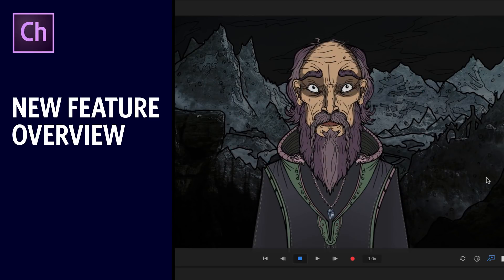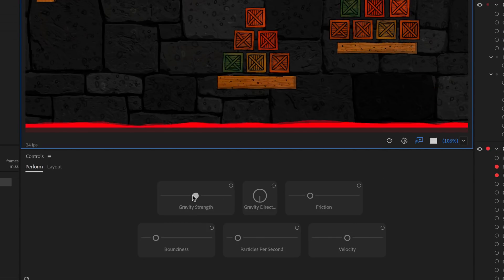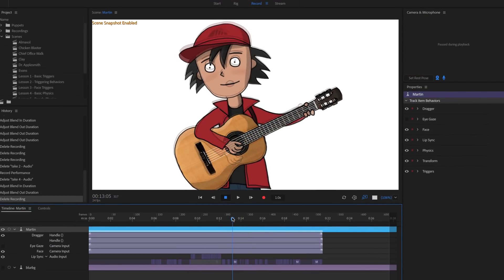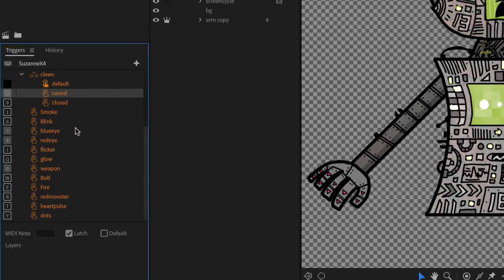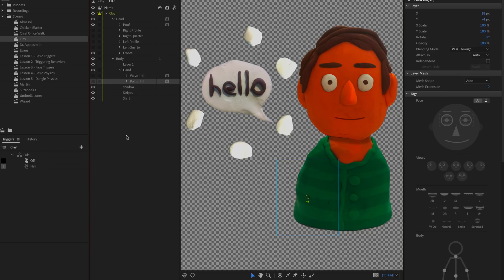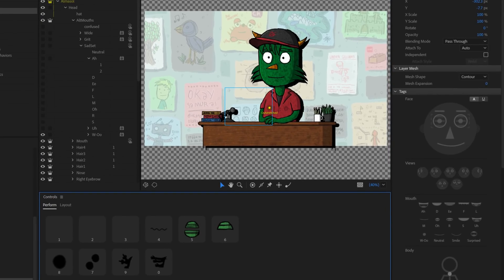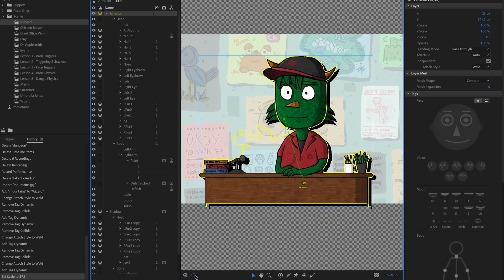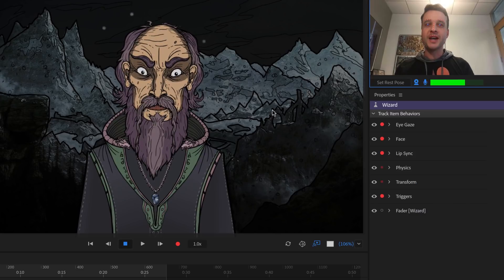Character Animator New Features (April 2018)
Take a tour through the newest features in Adobe Character Animator CC 2018! Learn how to make chickens fly with collidable particles, perform as a clay animated scientist with new template puppets, and check out tons of improvements like a recording countdown timer, custom controls panel button art, scene snapshots, and trigger drop zones! There's a ton of new stuff packed into this release - have fun!

0:00 Overview
2:24 New Feature Walkthrough
3:07 New Template Puppets
4:01 Collidable Particles
8:31 Scene Snapshot
10:30 Countdown Timer
11:18 Hold Takes
13:00 Copy & Paste Behaviors
13:58 Copy & Paste Triggers
15:55 Copy & Paste Takes
16:47 Replace Timeline Puppet
17:48 Keyboard Shortcuts Editor
19:15 Trigger Workflow Improvements
23:42 Controls Panel Improvements
26:49 JPEG Support
27:19 Physics Tagging Refinements
27:57 Show Mesh Outline Toggle
29:12 Changes To Armed Parameters
30:40 Export Single Frame
31:15 Illustrator Rasterization Controls
32:43 Non-Centered Pupil Support
33:49 Outro